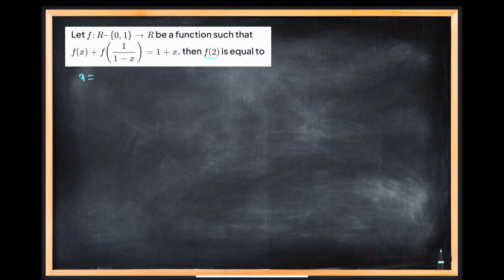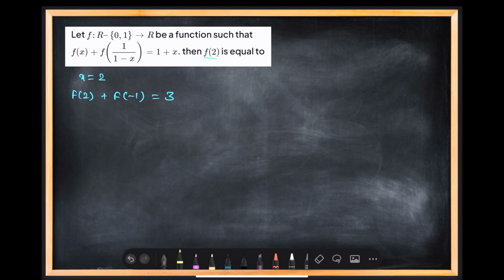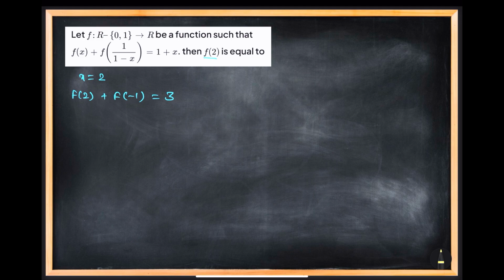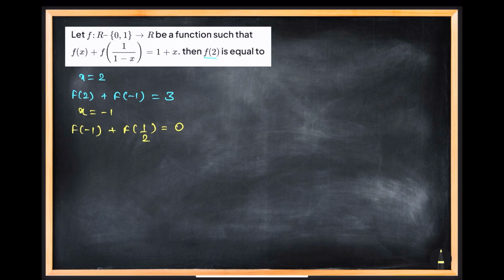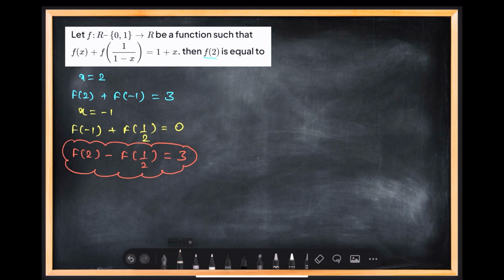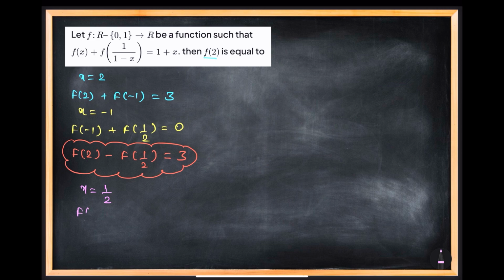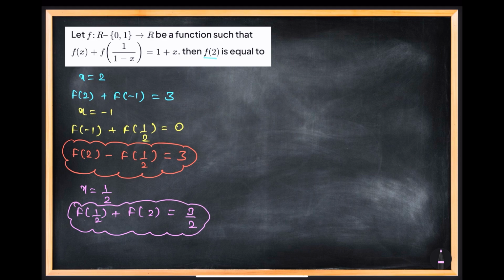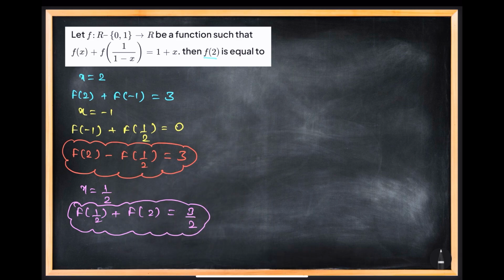I2_Let f:R-{0,1} to R be a function such that f(x)+f(1/(1-x))=1+x, then f(2) is equal to education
Composite Functions

Function Equations